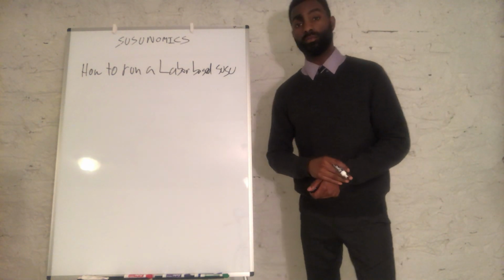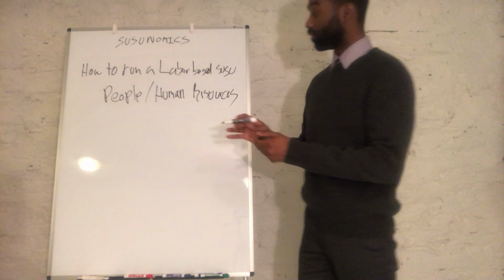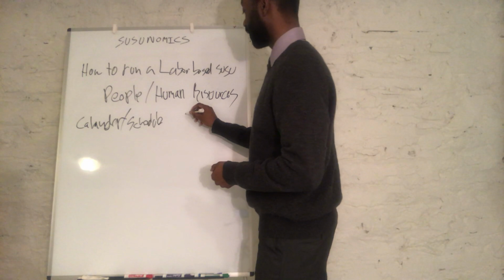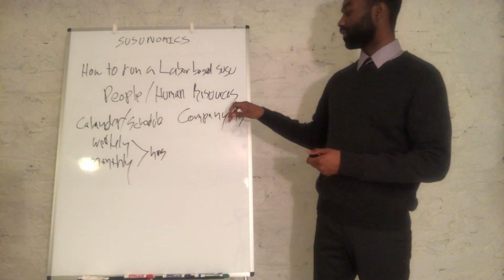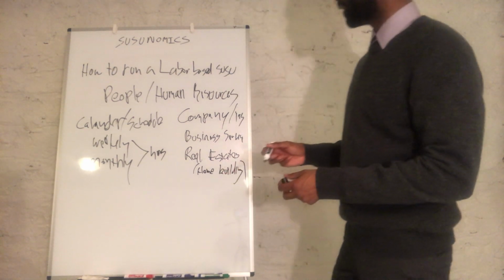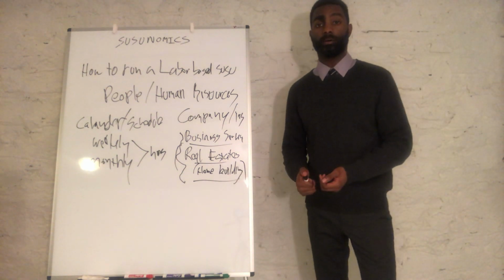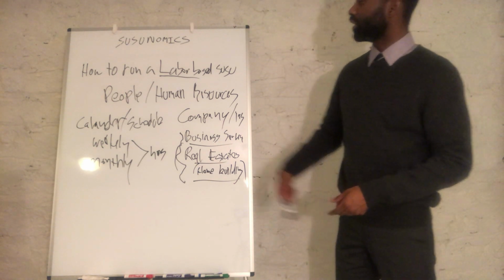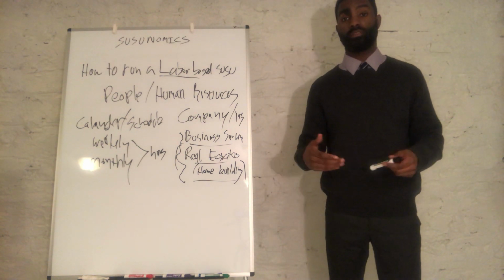Susunomics: How To Run A Labor Based Susu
Erick Otchere gives a brief explanation on how to run a labor based susu.